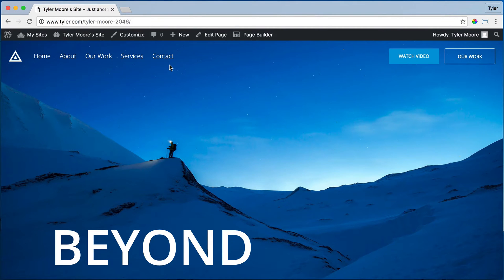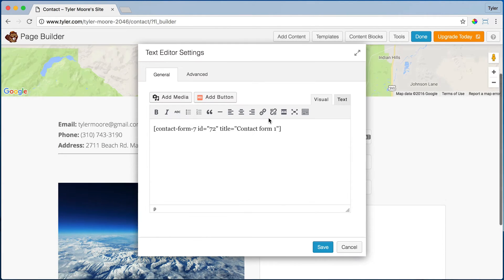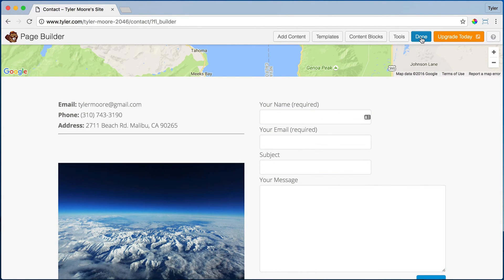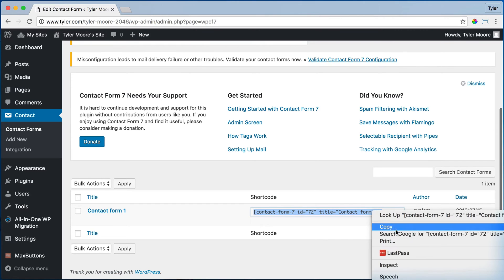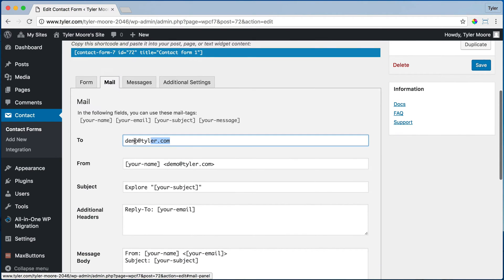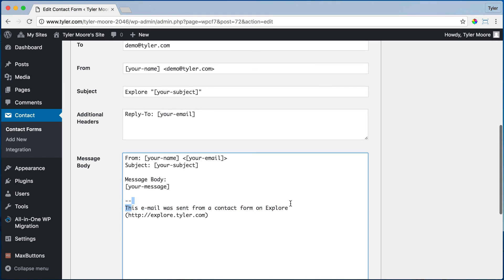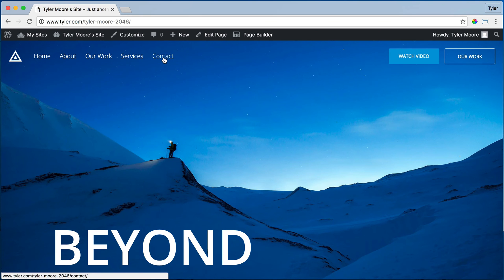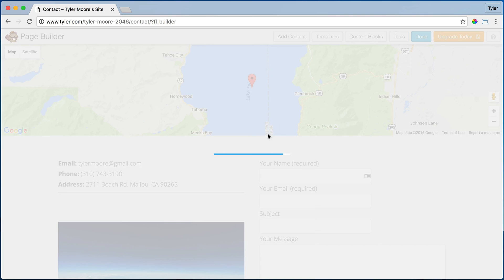Edit Contact Form on Tyler.com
Learn how to edit the contact form on tyler.com

to make your WordPress website quickly.